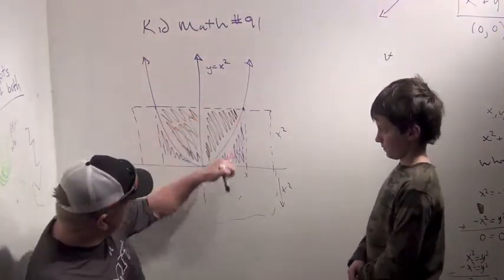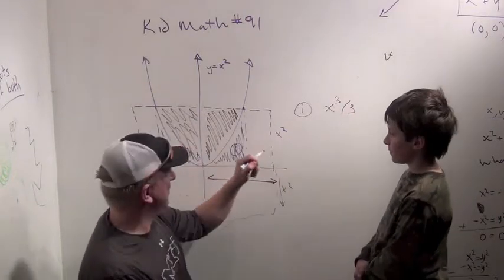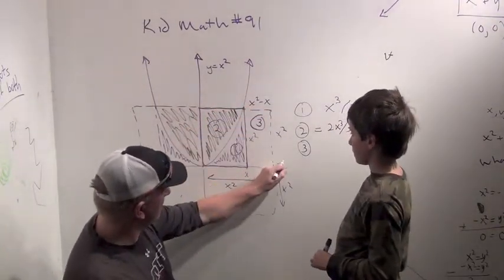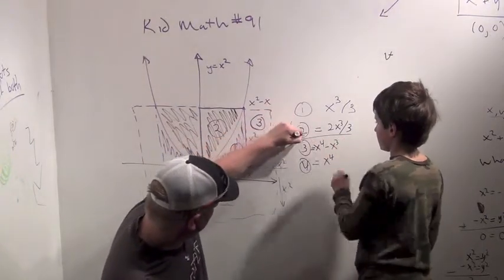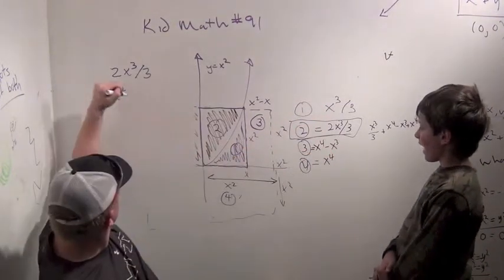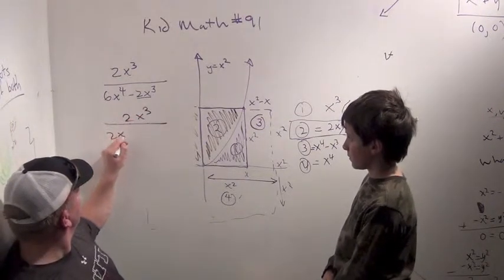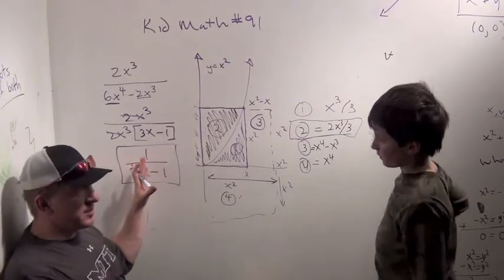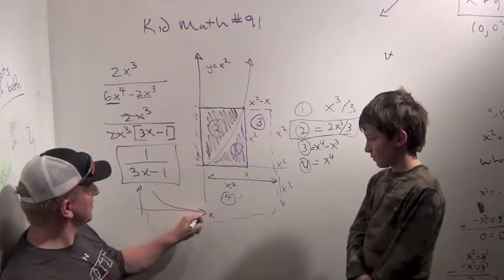KidMath91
The last of our set of 5 talks on comparing the area inside of a parabola to the area outside of a parabola.